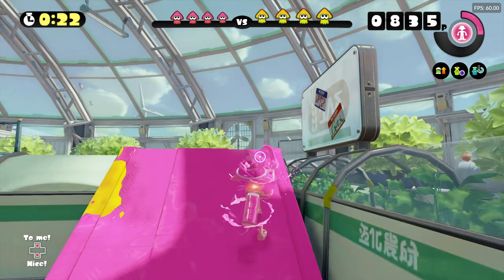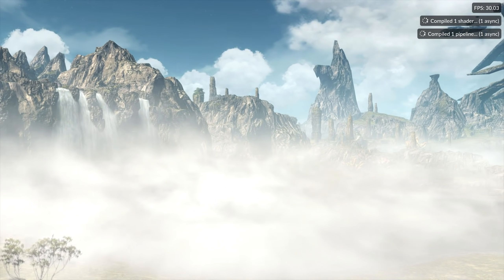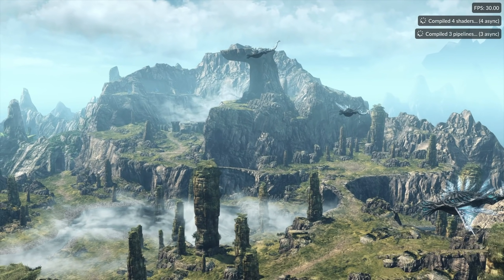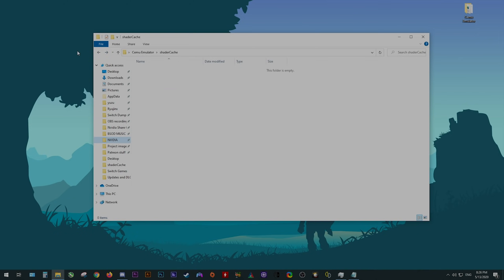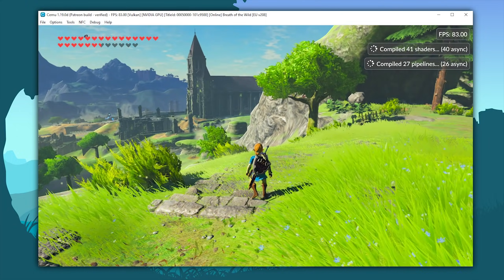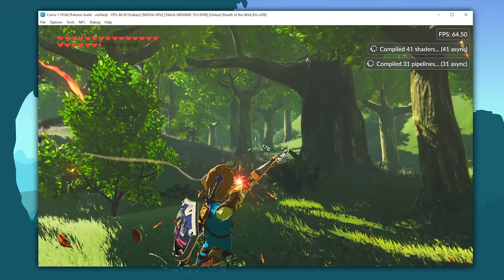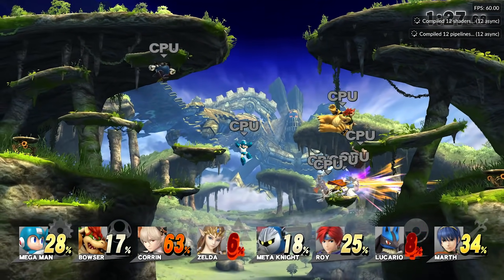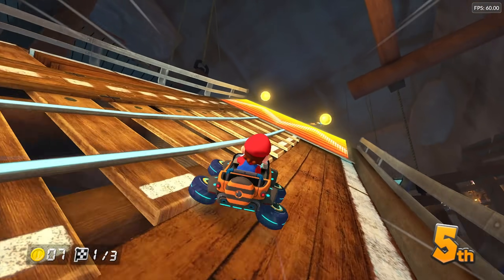Cemu 1.19.0 | INCREDIBLE Vulkan Upgrades - Async Shader Compile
Cemu Emulator now Supports Asynchronous Shader Compiling on their Vulkan API. Lets take a look at how it works and all the other changes coming in this new release version.

AMD Drivers (You need the Optional Driver 20.3.1 or higher)

► My PC Specs:
16gb DDR4 3200Mhz RAM
GTX 1080ti 11gb
256gb NVME M.2 SSD